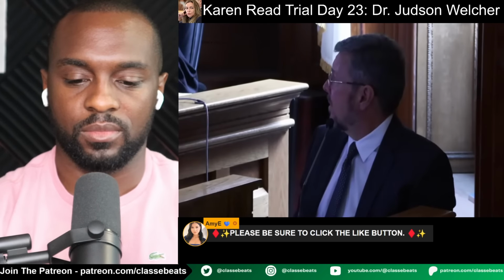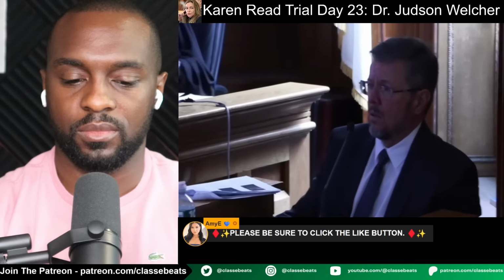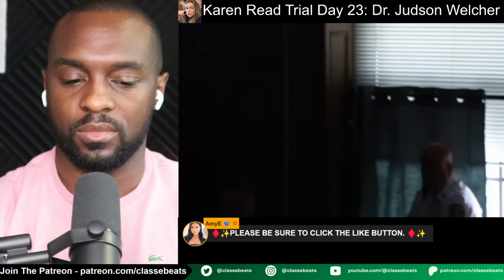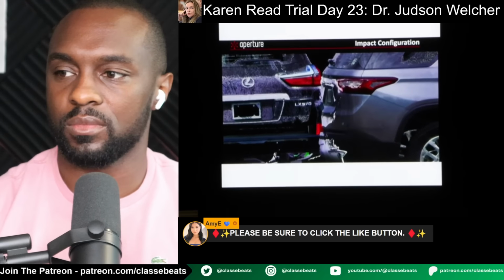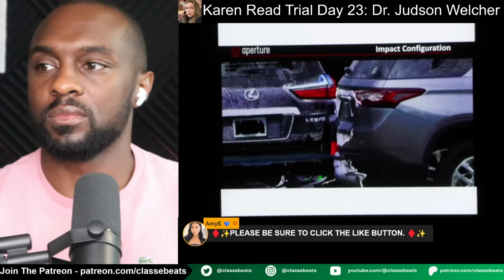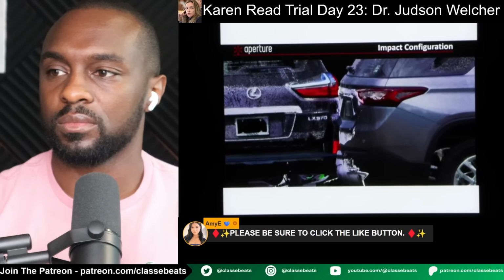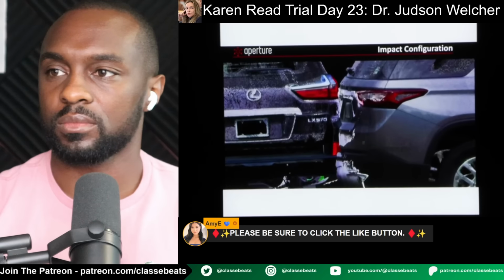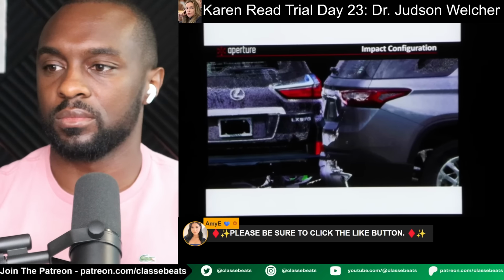Karen Read Trial Day 23: Doctor Welcher CONFESSES He Missed This Key Factor